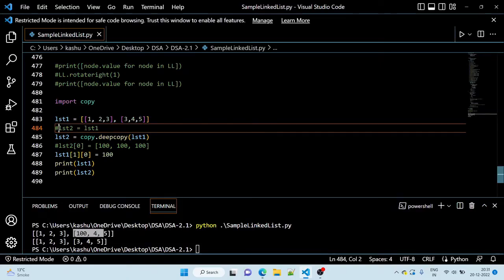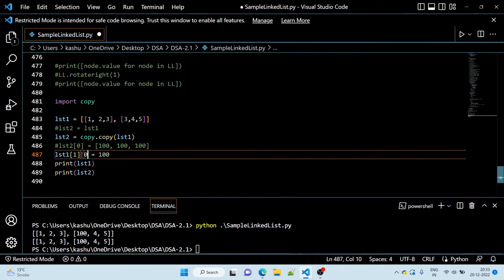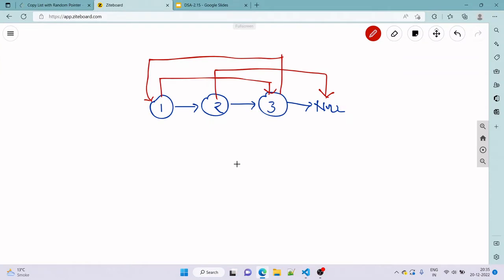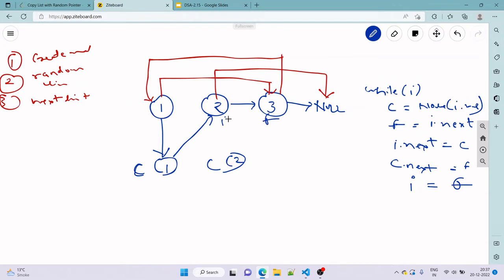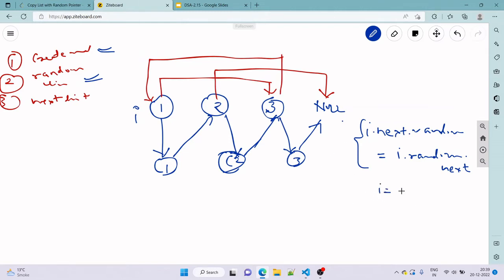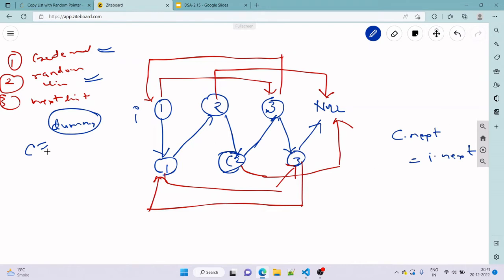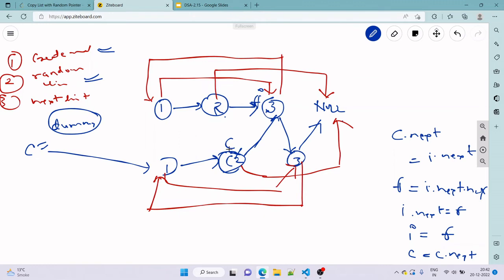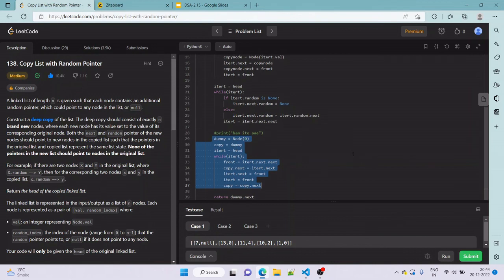DSA-2.15 (Deep copy a linked list - assignment/shallow copy/deep copy)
What's the difference between just an assignment operator, shallow copy and deep copy ?
This video answers the above question and illustrates the approach for deep copying a linked list. The link to the question is following